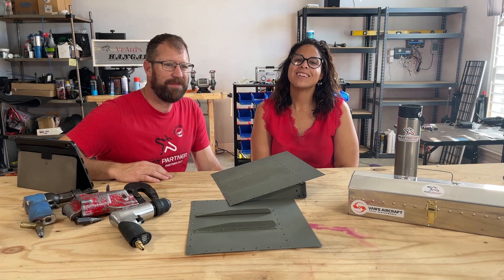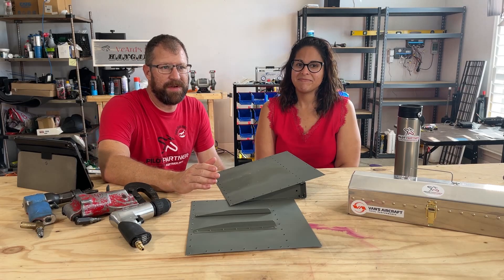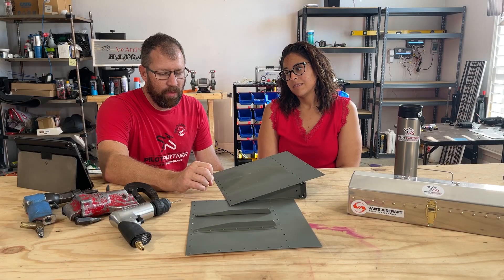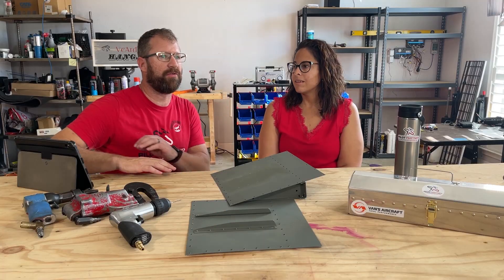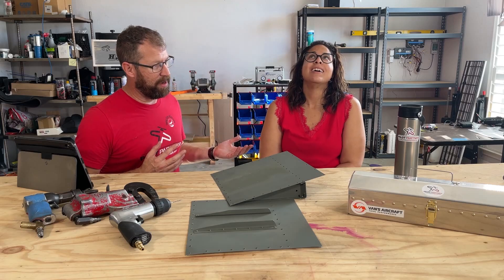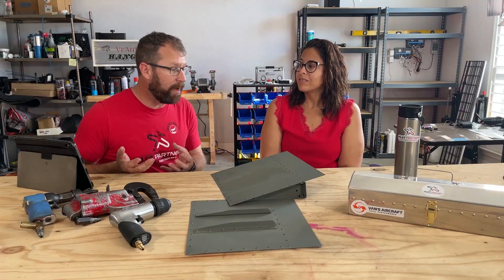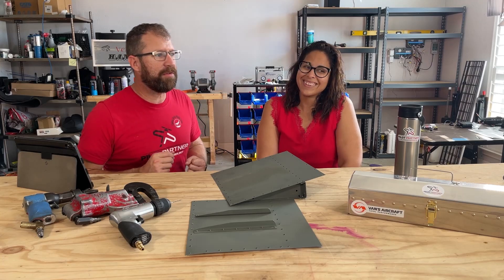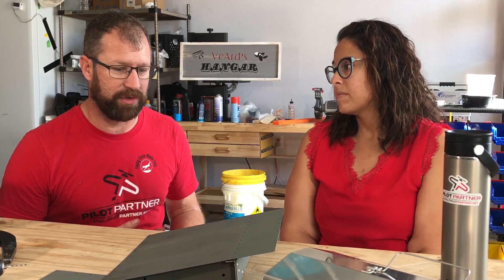Vans Aircraft RV14 - Order IO-390 Engine Now?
Should we order our Lycoming Thunderbolt IO-390 for our RV14A now?   We haven't even received our first kit to start building yet, but there is a 15% Price increase on the horizon.

These are issues all Vans Aircraft Builders are facing.  Our RV14 might be ready in 3 years, but will we miss our warranty period to save 15%?

From Lycoming's Warranty Document:
2. What is the Warranty Period?
This Limited Warranty shall commence on either the date first placed into service by the original retail
purchaser or twenty-four (24) months after the engine is first shipped from Lycoming, whichever occurs
first, and shall extend for a period of twenty-four (24) months or 2200 hours, whichever occurs first.

5. What will Lycoming do to resolve your warranty claim?
If during the Warranty Period you submit a valid claim to an Authorized Lycoming Distributor in accordance
with this Limited Warranty, Lycoming will, at its option:
(i) Reimburse you for the following costs associated with correcting the warranty related issue:
• Parts. At Lycoming’s discretion, Lycoming will either authorize repair of parts or use of
warranty replacement parts that may be either new, rebuilt, or overhauled. Such parts will
be warranted for the balance of the original engine warranty period.
• Labor: Lycoming will reimburse the cost of labor deemed by Lycoming as necessary to repair
the engine and as provided by the latest edition of Lycoming’s Removal and Installation Labor
and Allowance Guidebook. Except when deemed appropriate by Lycoming, labor costs for
diagnosis and/or engine, propeller or cowling removal and installation will not be reimbursed.
(ii) Provide you a pro-rata credit towards the cost a replacement Lycoming engine. Your Pro-Rata
Warranty Credit shall be computed as follows: .